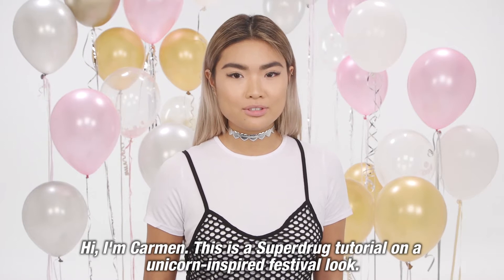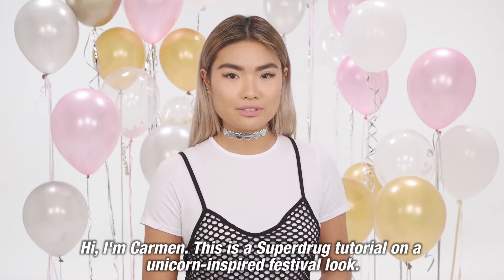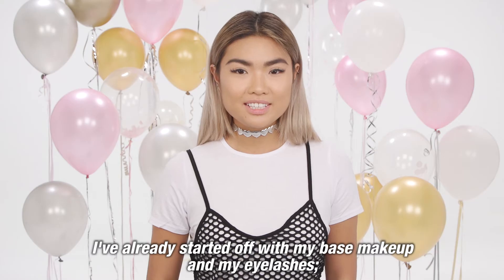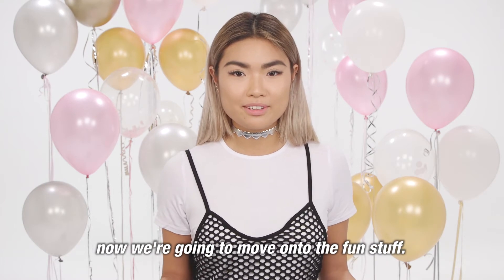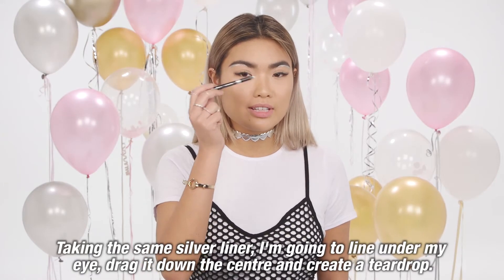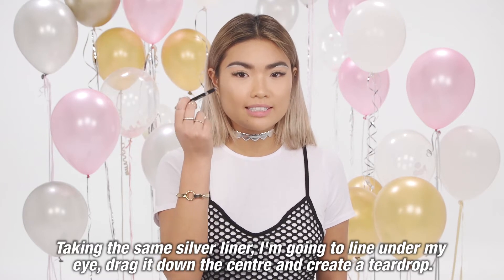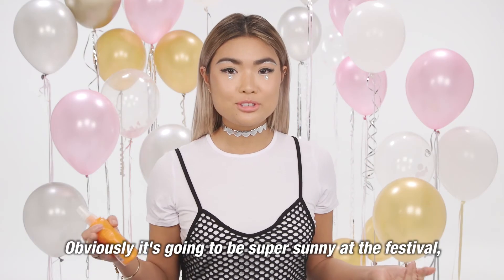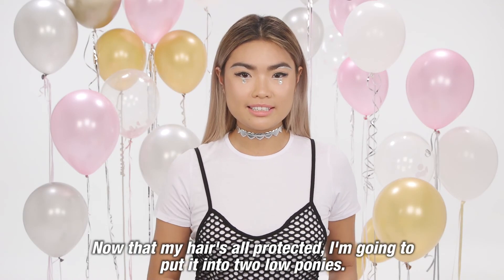HOW TO | Silver Unicorn Makeup | Superdrug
Are you ready to stand out from the crowds of flower crowns? Elevate your festival style this summer by swapping pretty petals for a unicorn makeup. Here's how.